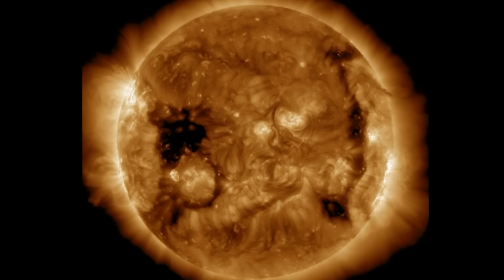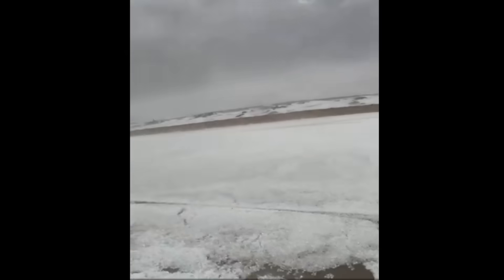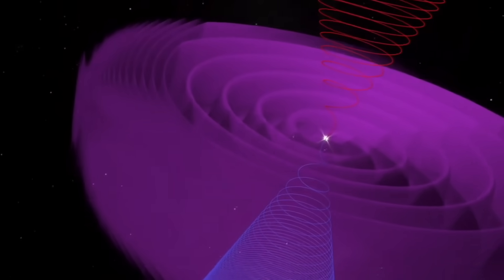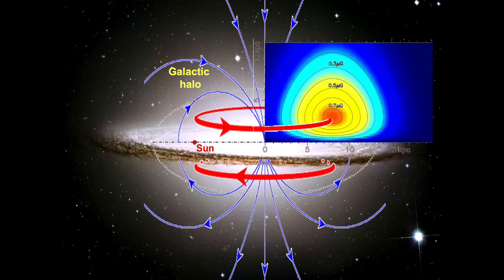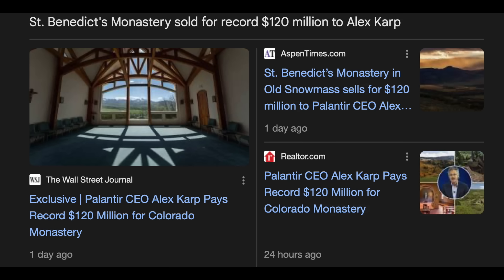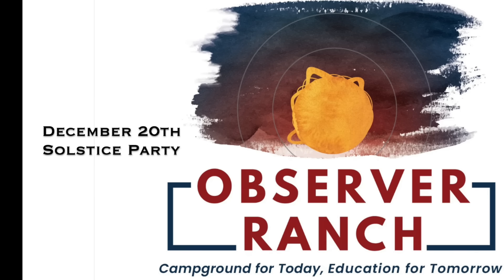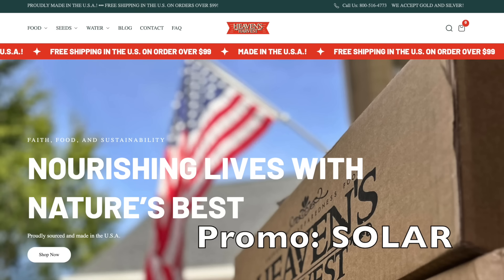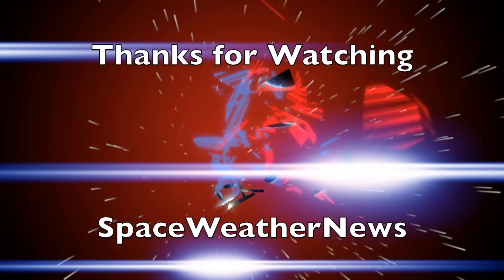Elites Prepping, Galactic Field, Wild Weather | S0 News Dec.19.2025